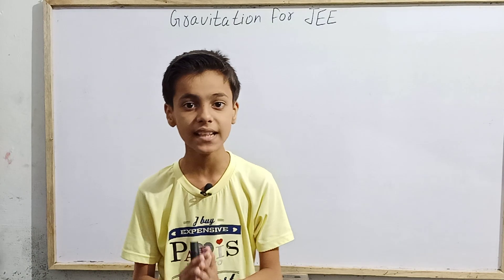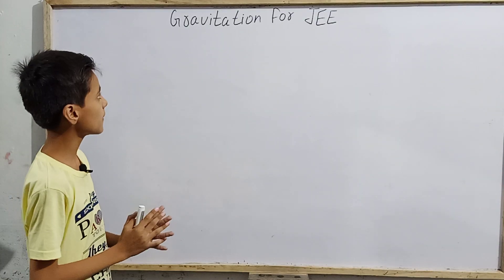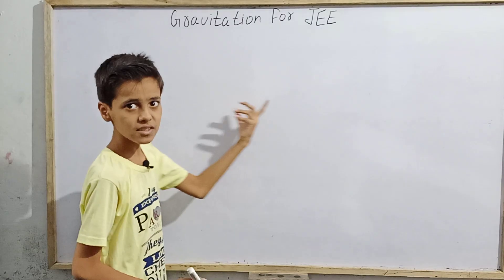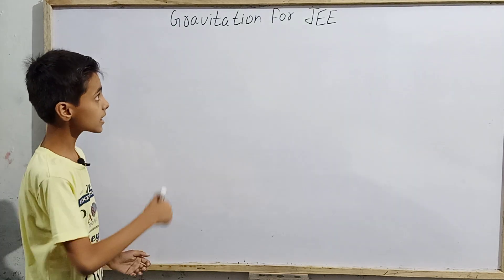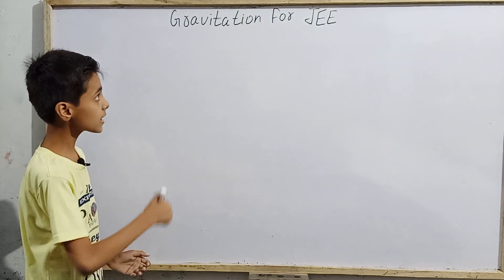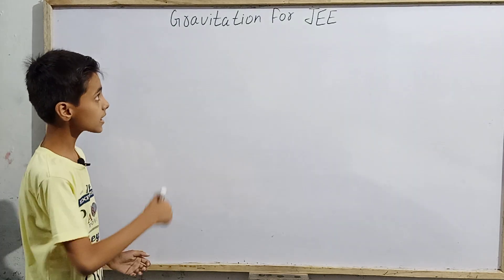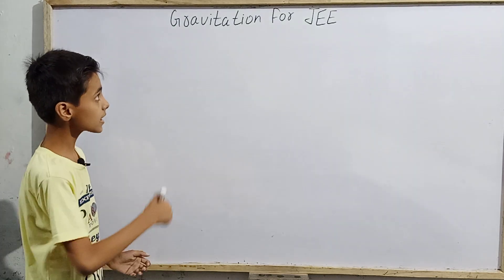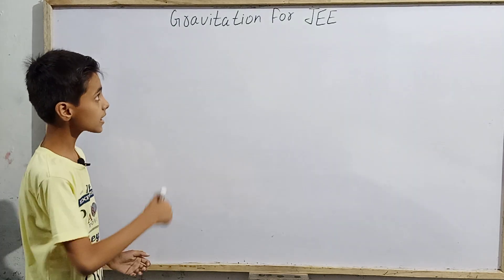Gravitation for JEE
Hello elders today you are going to study Gravitation for JEE with Sarim Khan a ten year old village boy.
just try this book